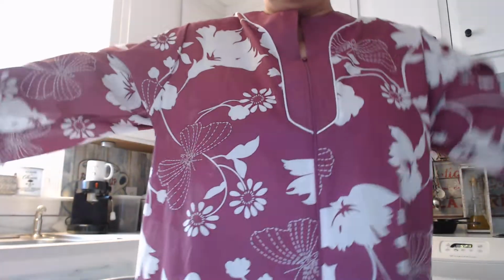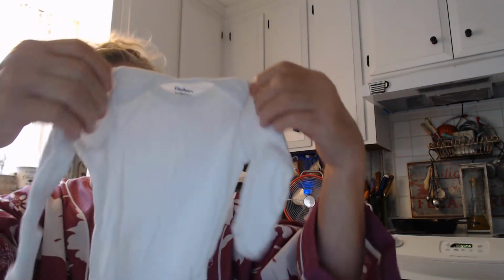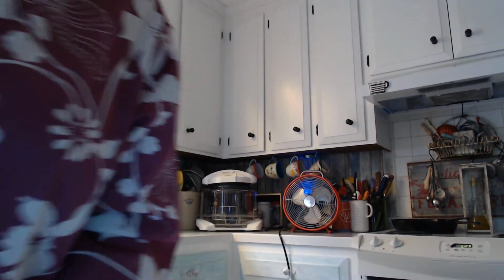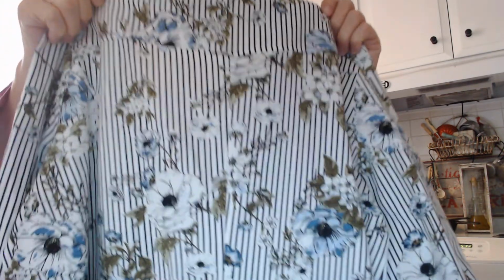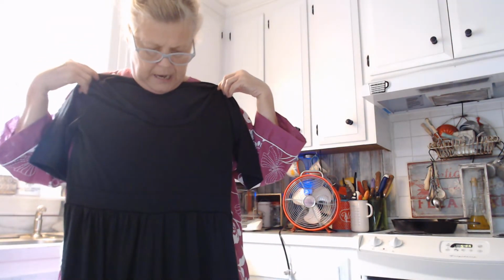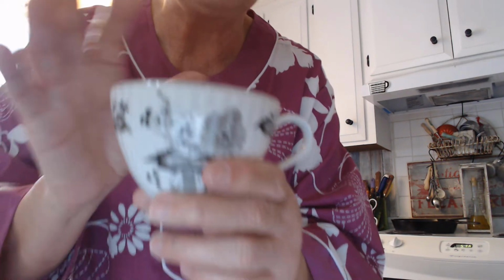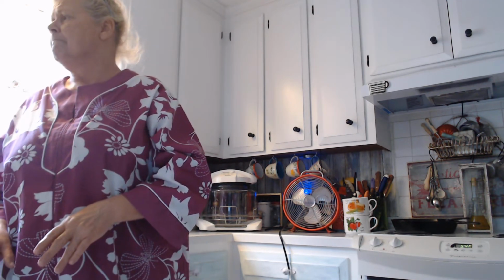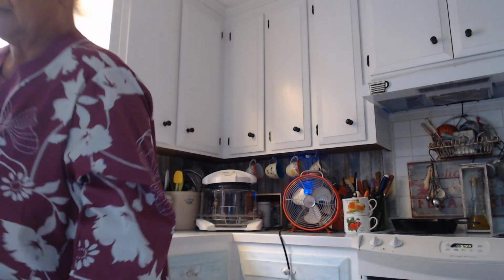Friday chat and thrift store haul part 1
Just a quick chat and bragging on my thrift store haul. All videos posted are geared towards Adult Viewers only.   Content regarding Reborns or anything applicable/related to Reborns is done exclusively on the premise that they are not human/real babies but rather a product or medium of silicone or vinyl for the sole purpose of adult hobbyists who use such products for artistic renderings and for collecting/display purposes only.  Live babies are 100 % excluded and not posted herein.